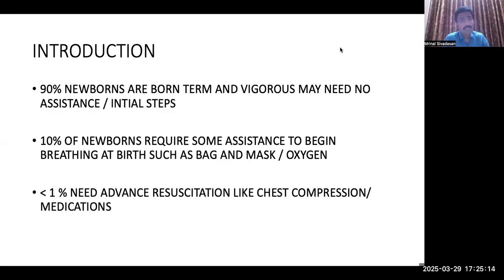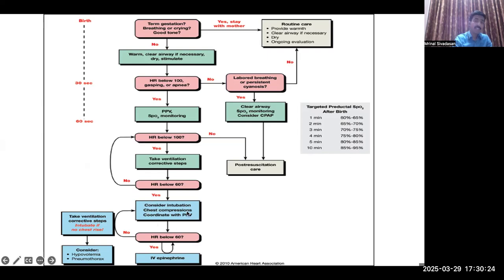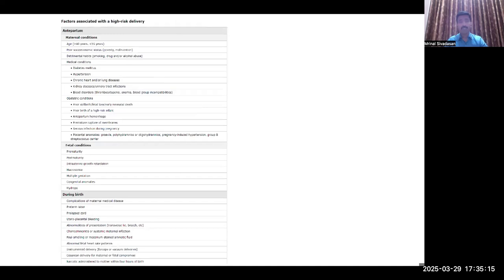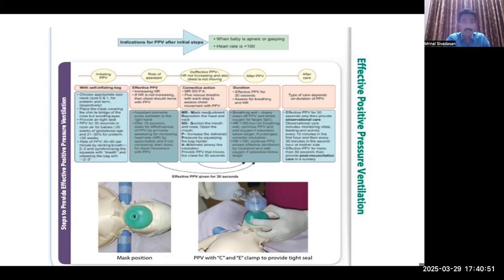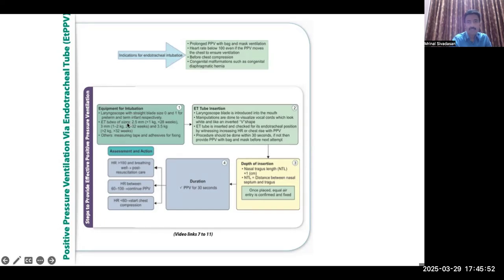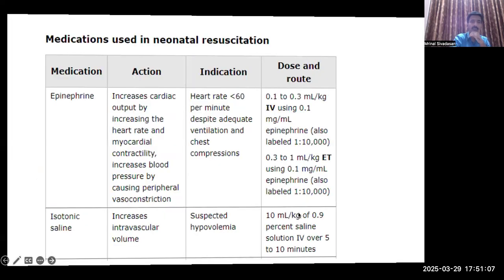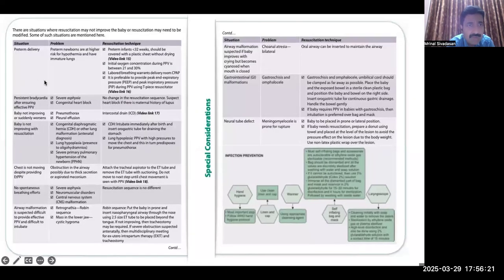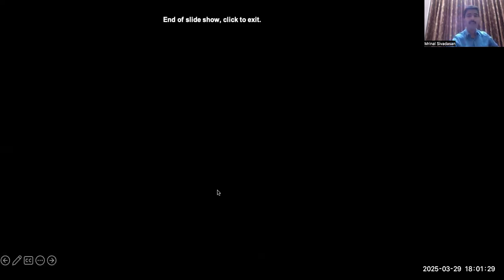NEONATAL RESUSCITATION PROGRAM NRP 8TH EDITION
🌟 Are you ready to make a difference when every second counts?

Join us for an in-depth look at the Newborn Resuscitation Program — a crucial skill for healthcare professionals -  DOCTORS AND NURSES who take care of newborn babies!
🚨 Learn essential techniques, tips, and the latest protocols to save newborns' lives during emergencies from lack of oxygen or asphyxia.
Watch as we break down key steps of resuscitation, from CPR to advanced airway management. 🩺💡

✅ Must-know for doctors, nurses, and caregivers!

Thank you for visiting Child Care Essentials! 💖